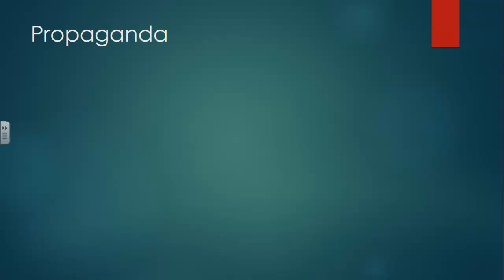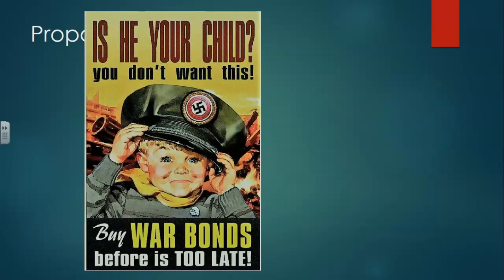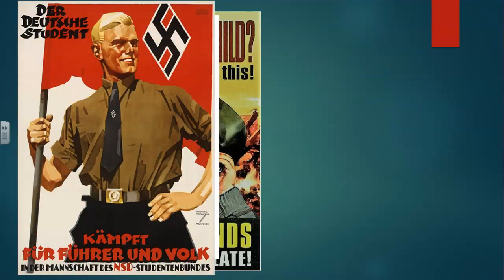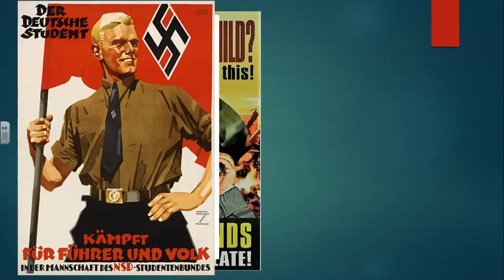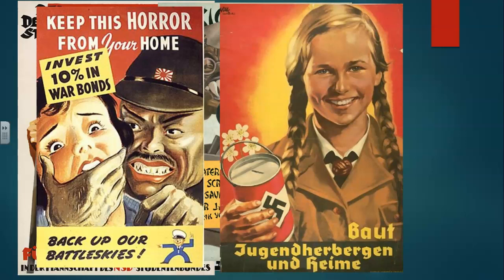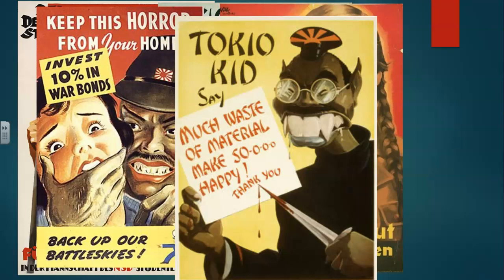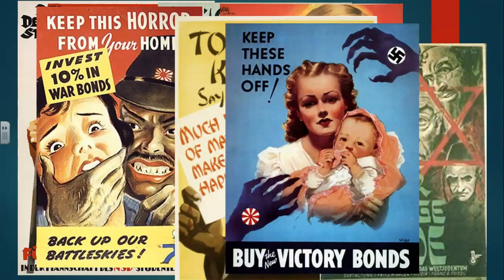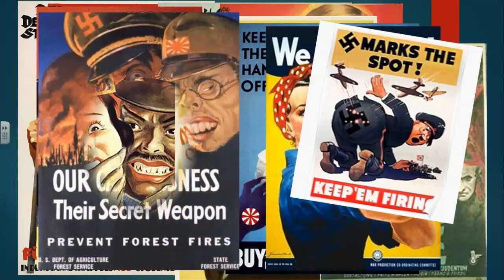World War II: Lesson 3